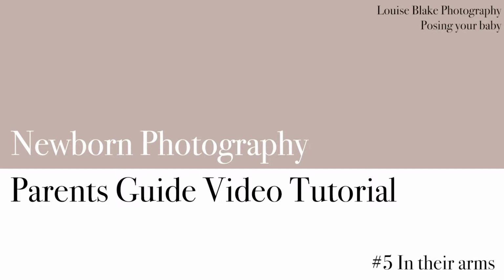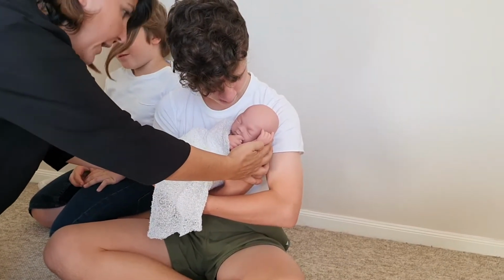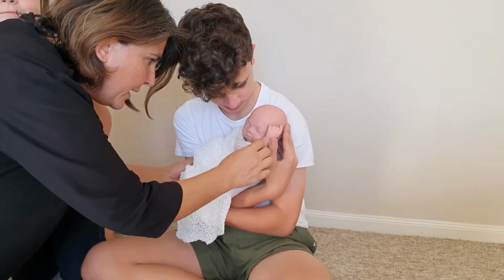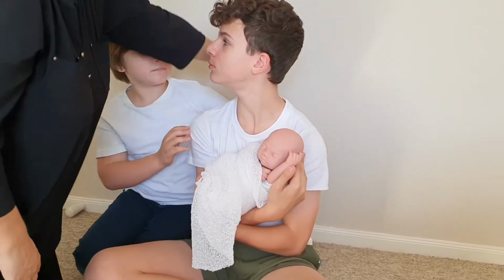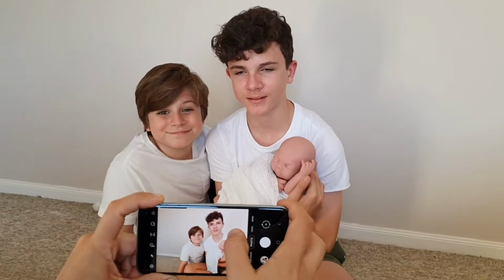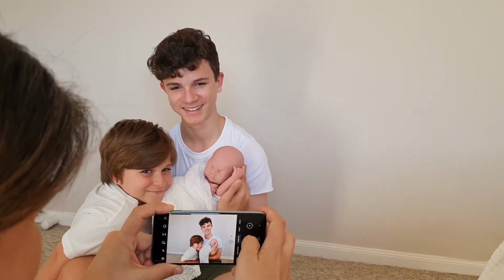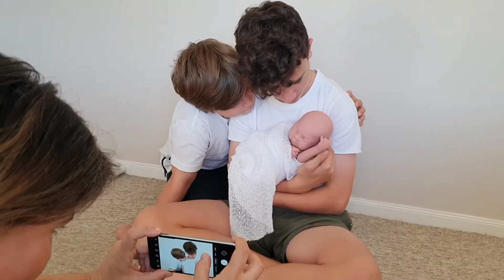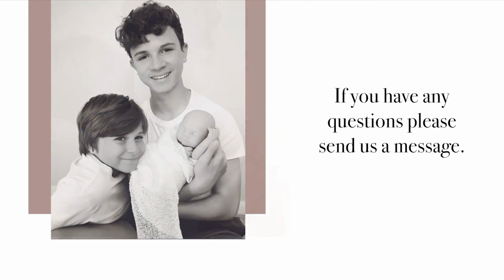Newborn Photography Posing with Siblings, Pose 5 'In their arms'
For this pose it is ideal to have your baby wrapped to secure their limbs, but also to hide a nappy. It's best to protect your older child from the shock of being wee'd on whilst the baby is in their arms.

Ask your child to sit on the floor or bed, slightly away from the wall (this will reduce shadows behind them). Show them how you'd like them to hold their baby by allowing them to mirror you. Whenever possible have your child bring the baby closer to their face instead of being on their lap. It's good to reduce the distance between them for photos.

Bring another sibling in and ask them to sit next to their older sibling. Try asking them "what's your best 'gorgeous', 'sweet' or 'cute' face"? and keep clicking!

• It is a dream to have your older child or children accept the new addition to their world with open arms and immediate love, sometimes this happens but more than not, there is jealousy over the attention the new baby is receiving. Young children can thrash out and the natural instinct for parents, to protect the newborn, can make your child feel less important. It is such a hard balance to achieve but don’t feel alone, most parents with 2 or more children go through this at some point, well many points actually! The most wonderful thing you can do is give your older child lots of reassurance that they are still so special and that their new baby thinks they are the best big brother or sister ever!

In an ideal world we want to have our children photographed together, beautifully happy and content. I have detailed four poses to try. They will suit siblings of different ages and can be adapted to more than one sibling.
Choose which poses not only appeal visually but also seem the most achievable.

Firstly make sure your partner is with your baby ready to help guide your older child. Angle your camera so that they are out of the picture but keep them close enough to intervene if needed.

Bribery is a wonderful thing! If you are using sweets as bribery then please do not sugar your child up before you need them to perform or they may become too hyped up to be gentle with your little one. Another option is to tell your child that their baby has a special treat or present, (however you would phrase it) if the baby can have a gentle cuddle, if your child agrees with this, during the photos, try to push it a little further with “I think your baby would like a kiss on their cheek”, if it works then great, if it doesn’t then at least you tried!

Kissing on the cheek is preferable for photos as you want to see your baby and child’s face in the photo. If your child tries to kiss their mouth then all you will see is the back of your child’s head.

I have met some amazing 4 year olds who have an incredible capacity to understand and are also very gentle, however I have also met much older children that had no patience! Every child is different. Sometimes they just need a little more time to get used to their baby and sometimes its better to get the photos as soon as possible before the ‘honeymoon’ period ends. You know your own child best.

The trick to great photos of children is NOT asking them to smile. There is nothing worse than a ‘fake’ smile. Ask them questions that you know will produce a real smile. Like "Do you love chocolate?" "Is mummy / daddy ticklish?" Mum and Dad, make 'fart' sounds, all kids love farts, and they LOVE hearing their parents try to imitate them too. These smiles and reactions are what you want to be capturing, whilst they are in position.